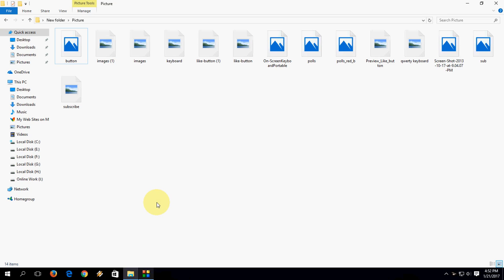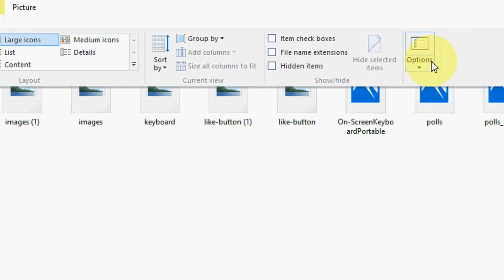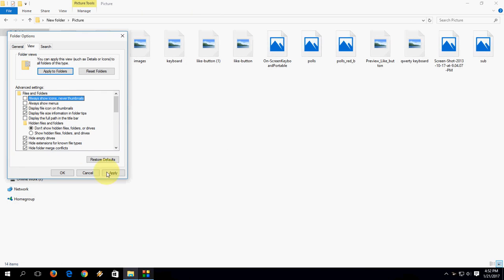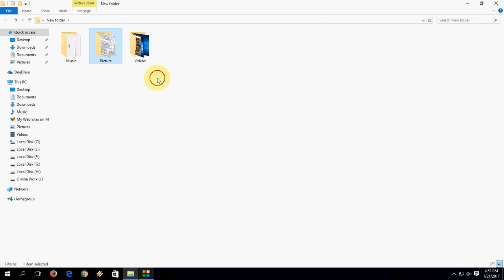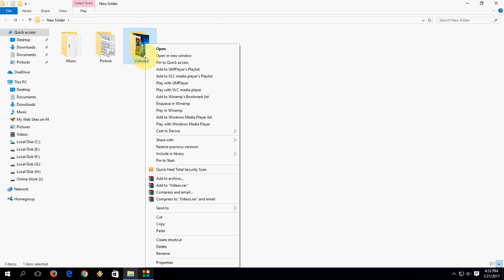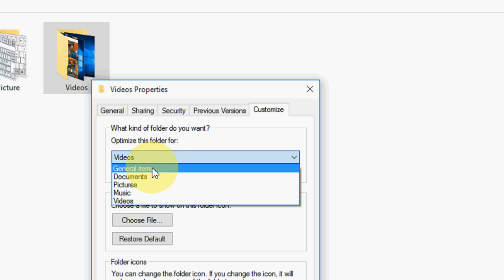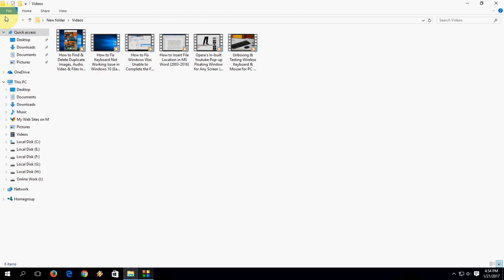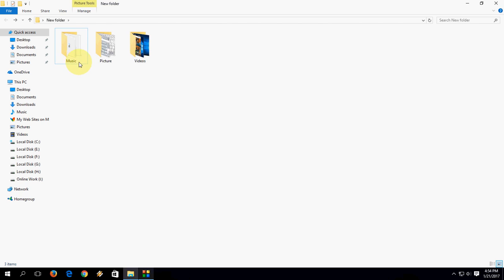How to Fix Thumbnails Preview not showing & Make Folder Open Faster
In this video i will shows How to Fix Thumbnails Preview not showing & Make Folder Open Faster